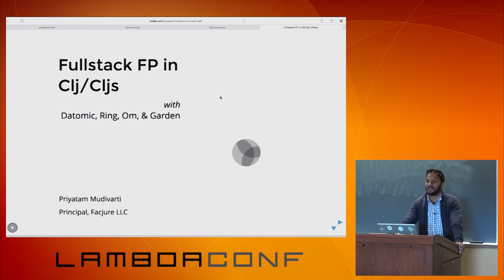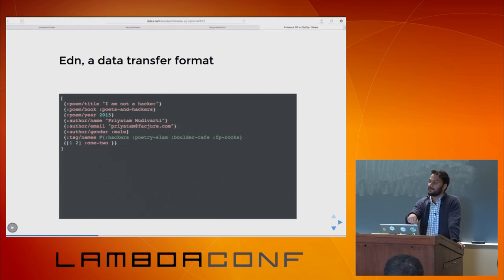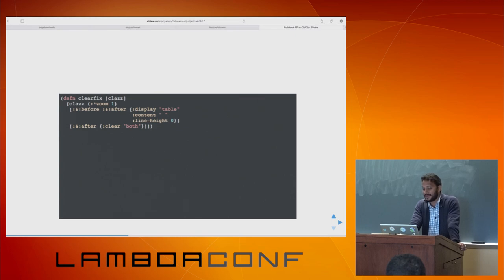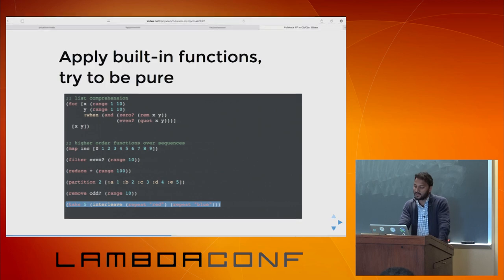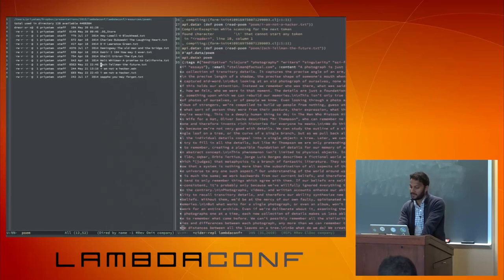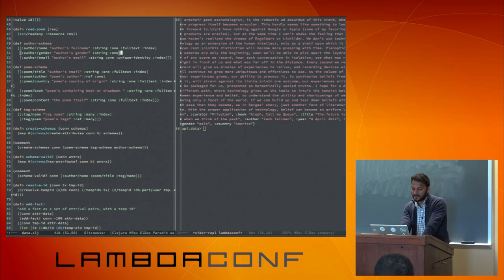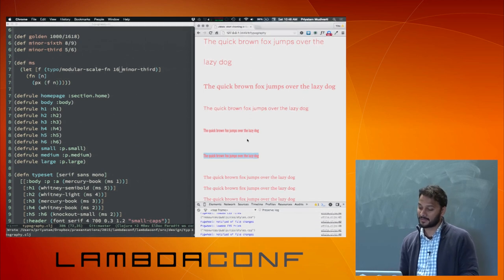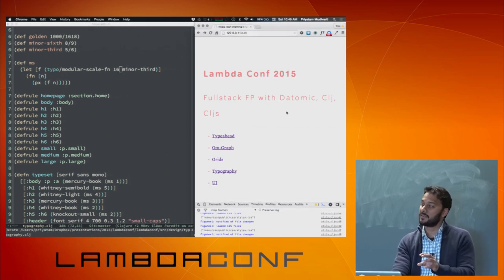LambdaConf 2015 - Full stack FP in Datomic, Clojure, and ClojureScript Priyatam Mudivarti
What happens when we prototype an app entirely in FP? From choosing a functional database to building http apis and designing templates and stylesheets—it is possible these days, to stay entirely in FP land! In this talk I will share my experience in building functional prototypes with Clojure & Clojurescript using the following libraries: Datomic, Ring, Om, and Garden. I’ll discuss how we can trade popular databases, web toolkits, template engines, and even less and sass in favor of simpler libraries that embrace immutable data as a “Sequence of Values”.